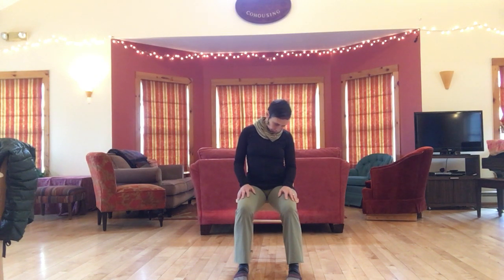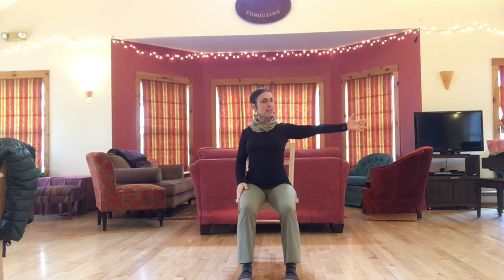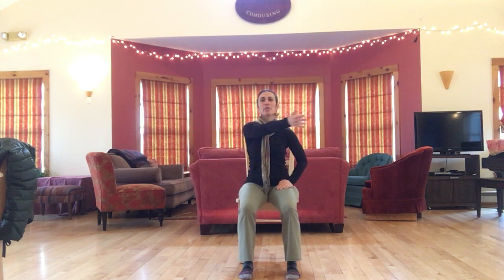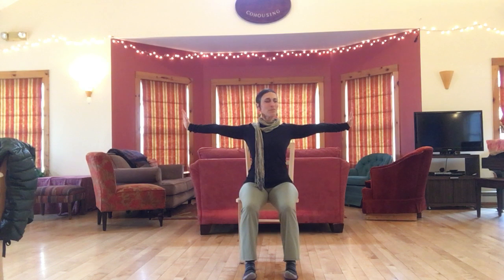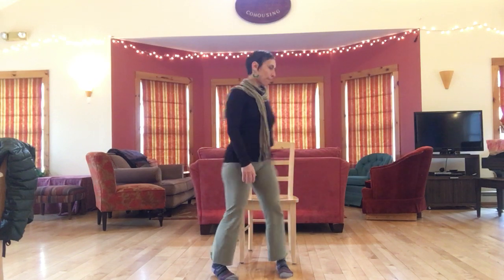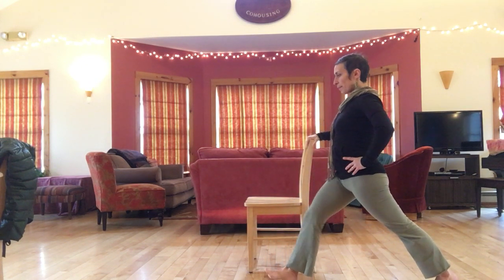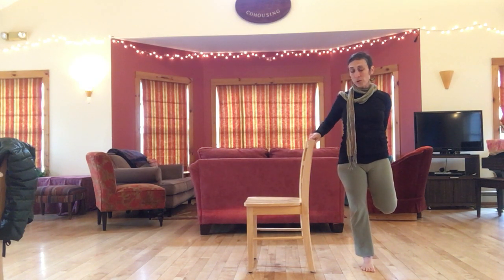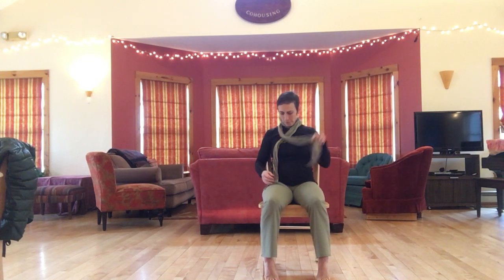Chair yoga with meditation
Chair yoga with short meditation. Good for most bodies and abilities.